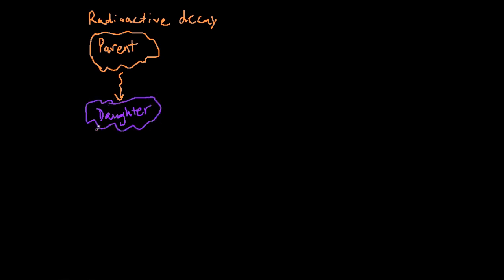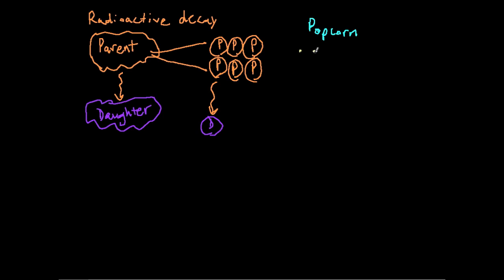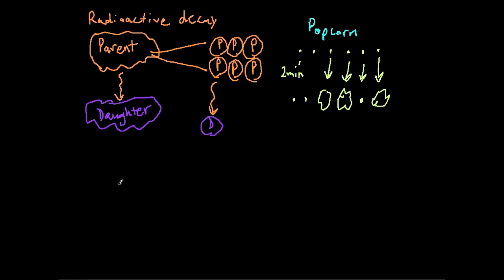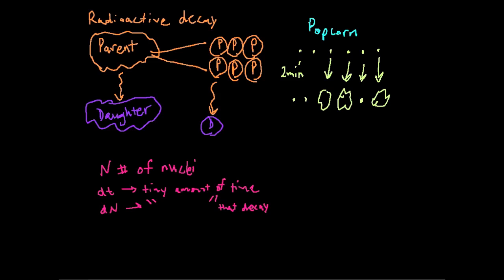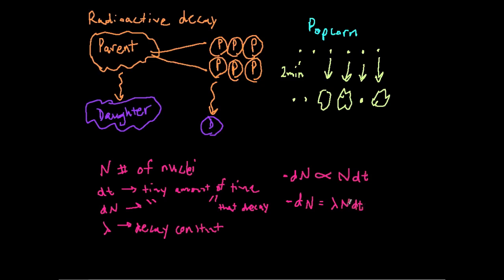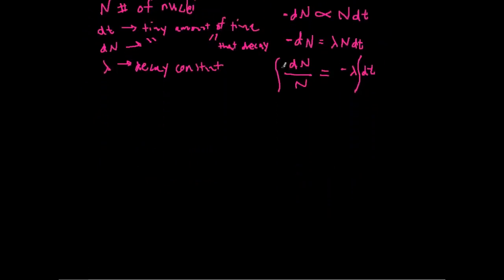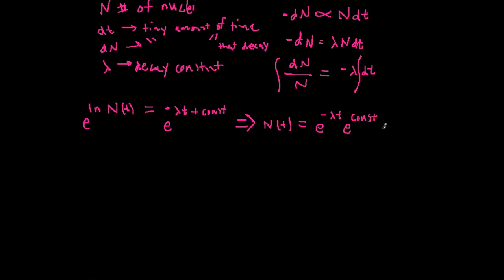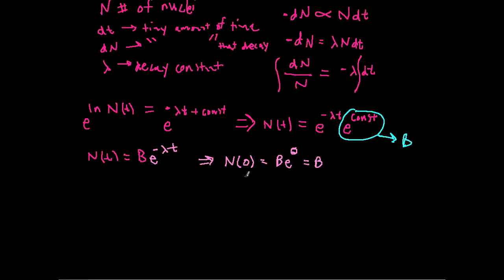Radioactive Decay Derivation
A basic derivation of of the radioactive decay formula.  A person can know how much of a radioactive element remains at any time as long as they know what the element is, how much they started with, and how much time has passed.